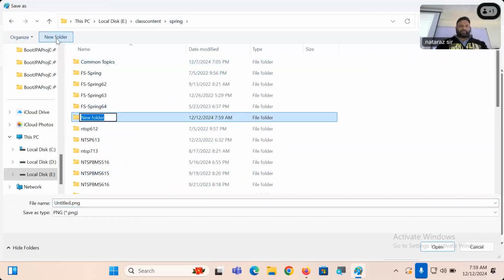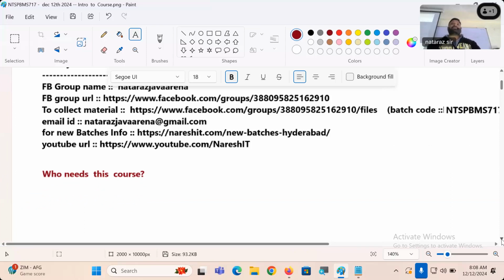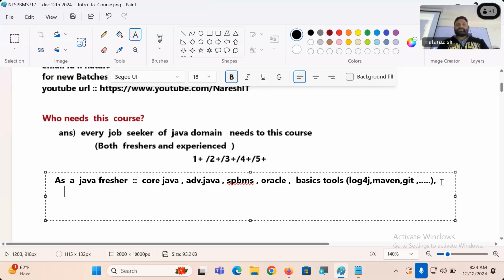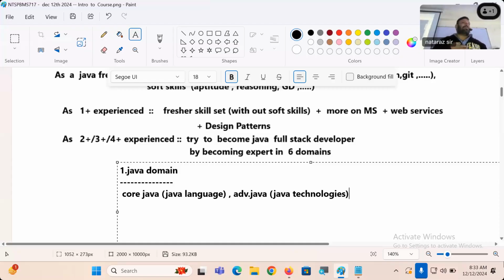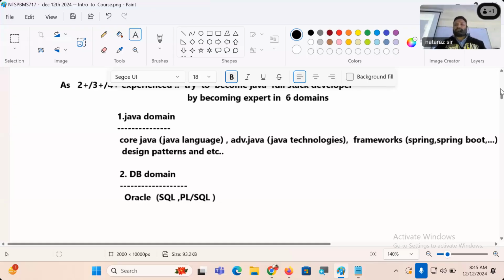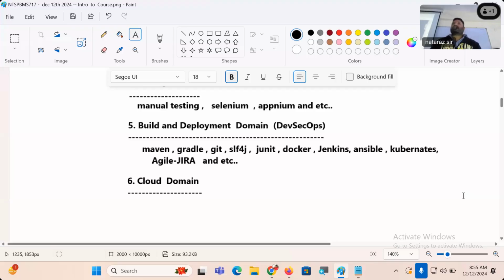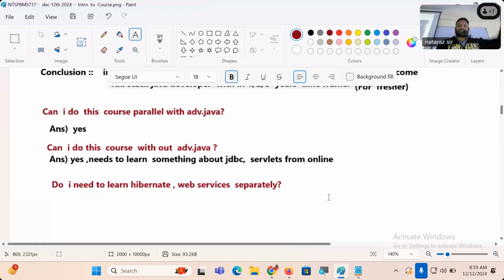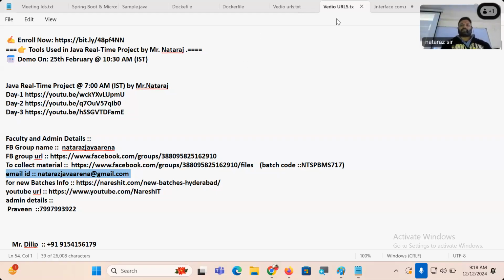1. Introduction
jrtp
java